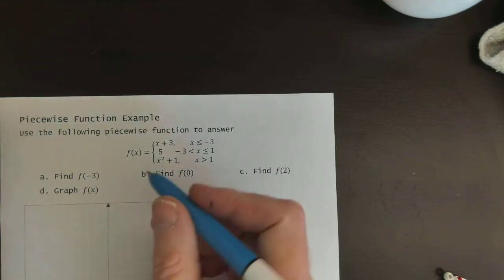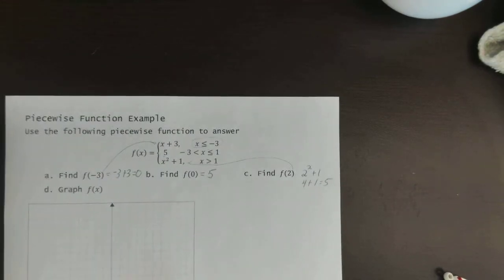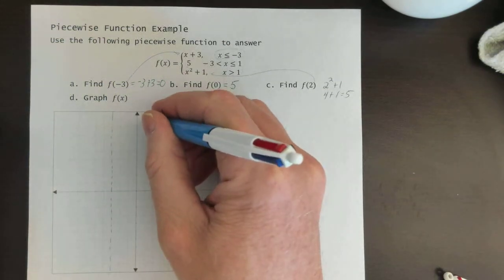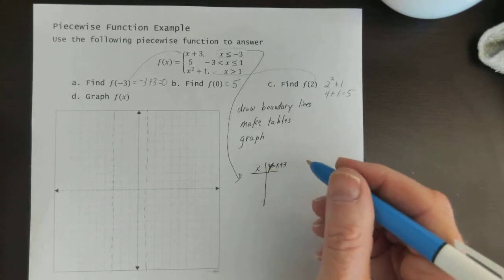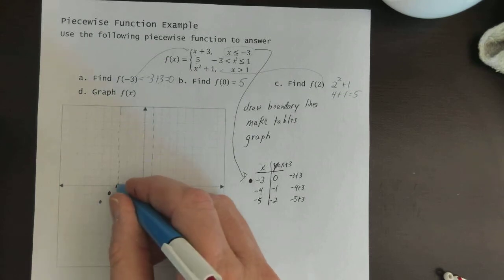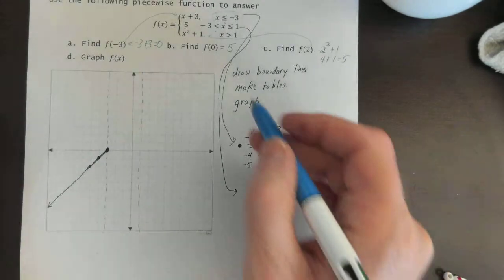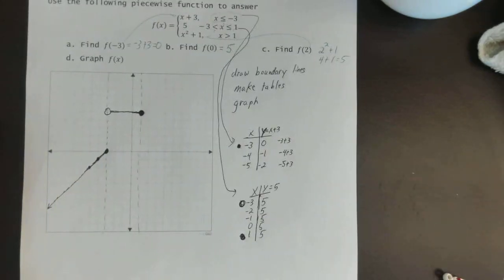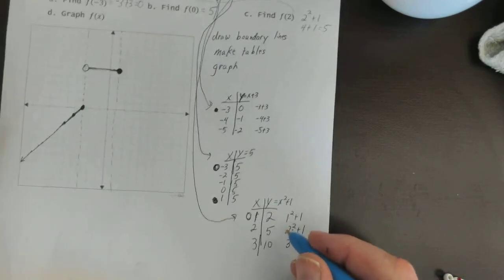Algebra 2; Piecewise Function Example